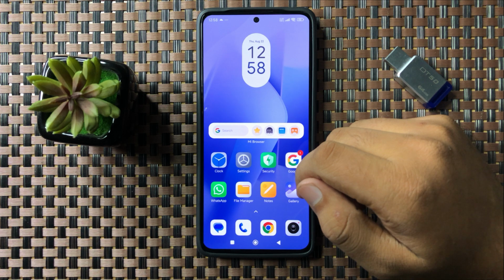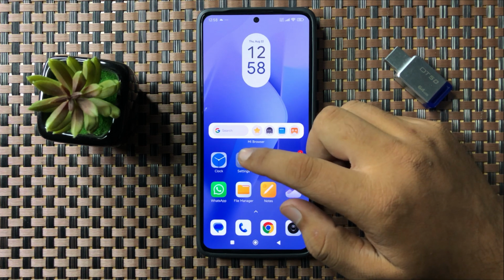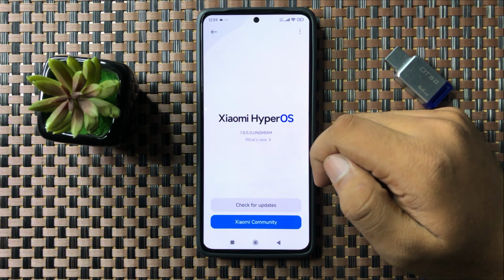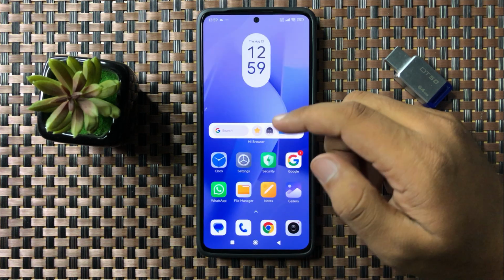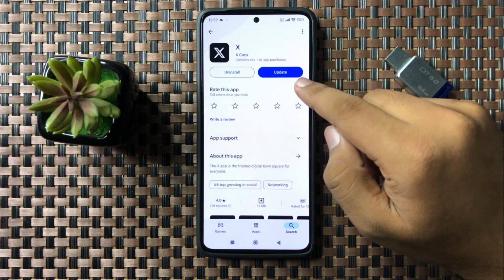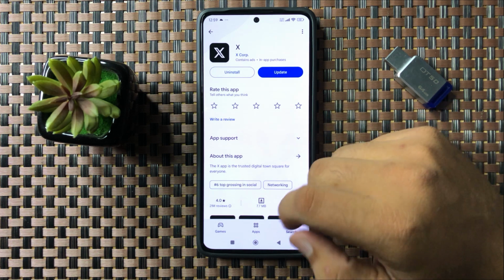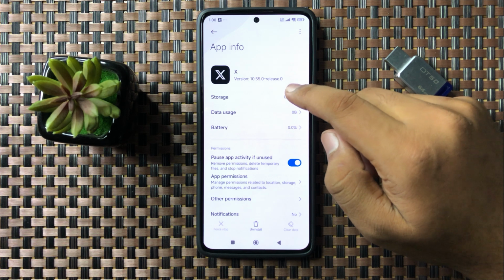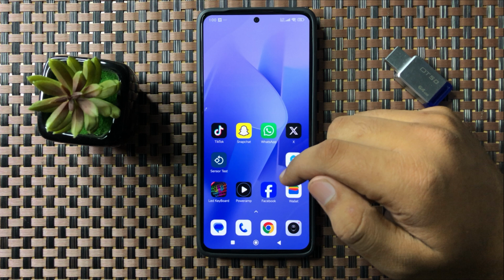How to Fix POCO Phone Twitter Lag